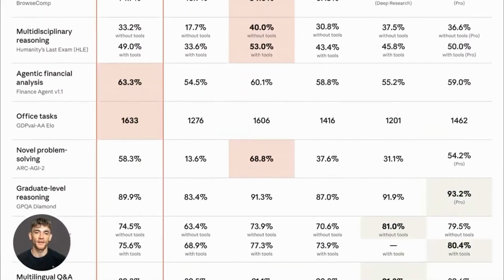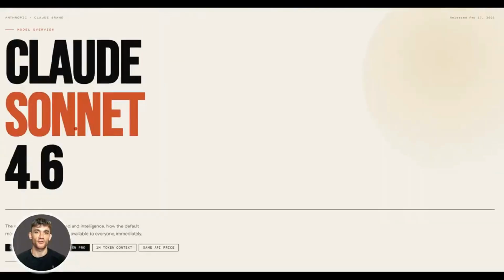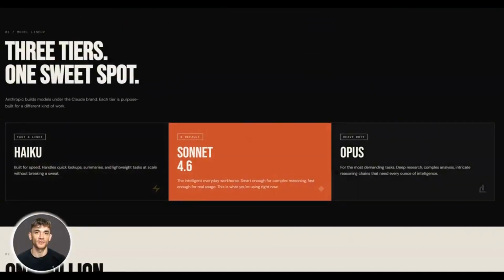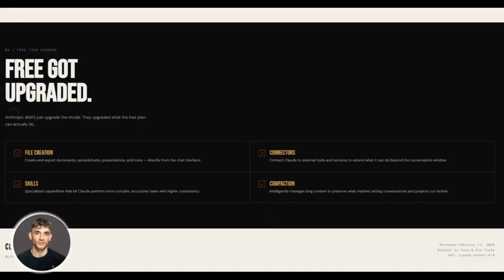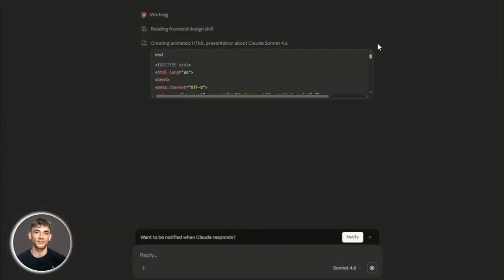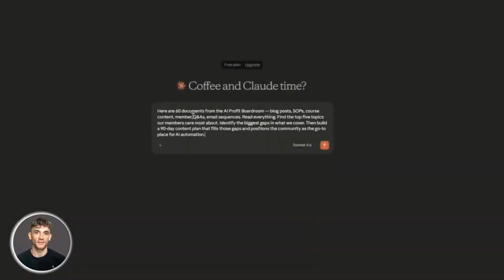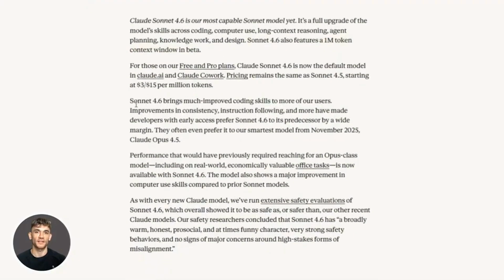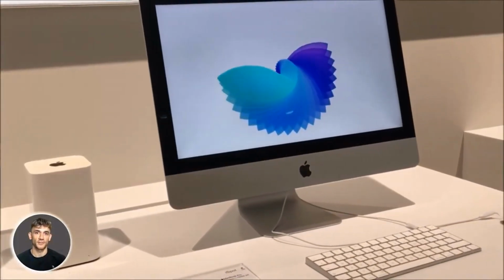NEW Claude Sonnet 4 6 Update FREE! 2026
Julian Goldie AI news this week highlights.

Make money with AI without needing to code.

This channel shares the latest highlights from Julian Goldie to help creators, entrepreneurs, and online business owners leverage AI to automate workflows and build AI-powered income streams.